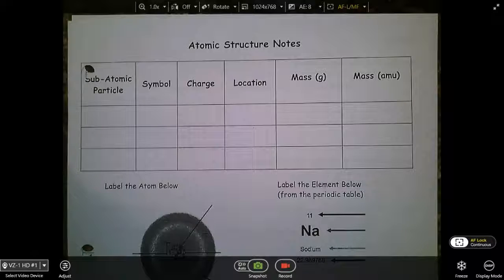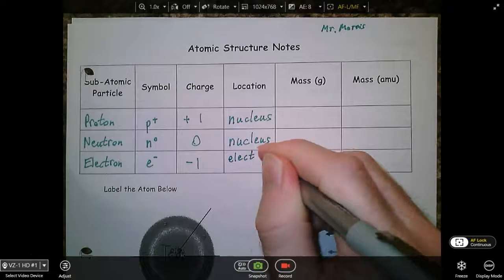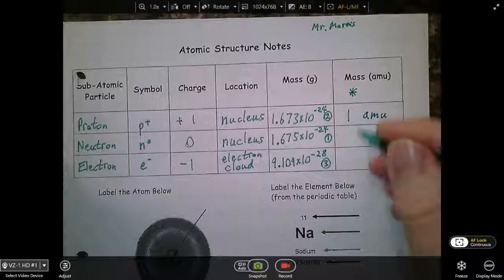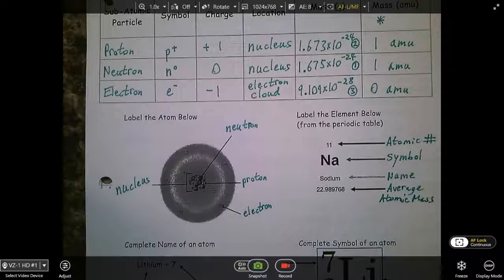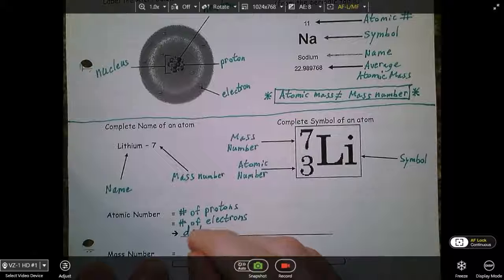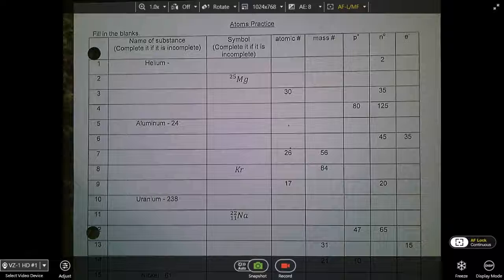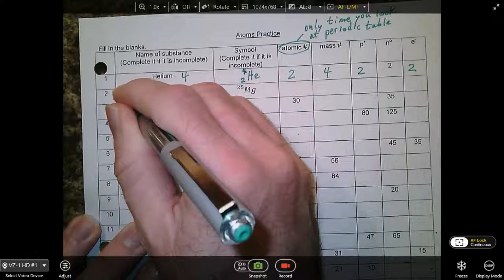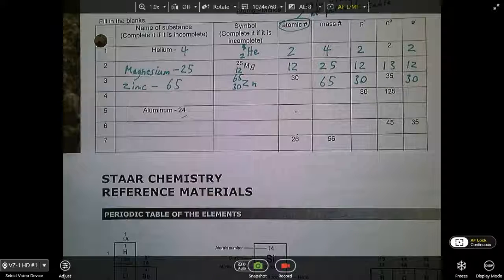Atomic Structure Notes